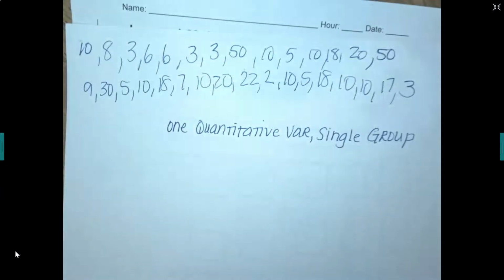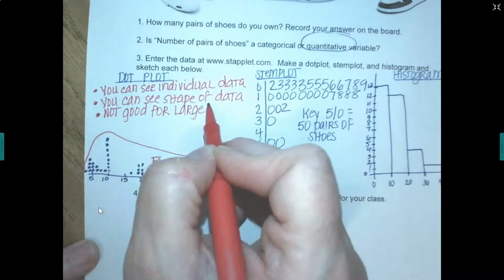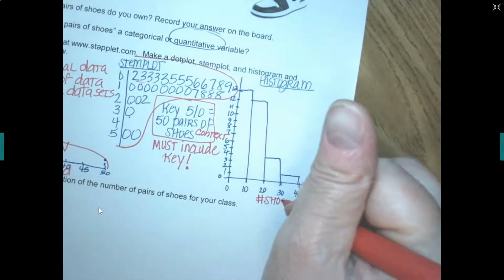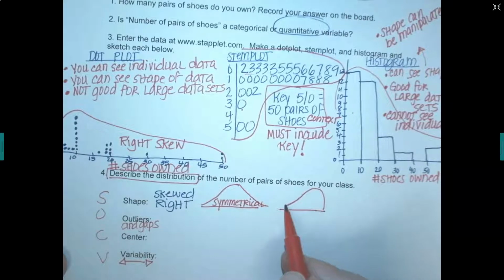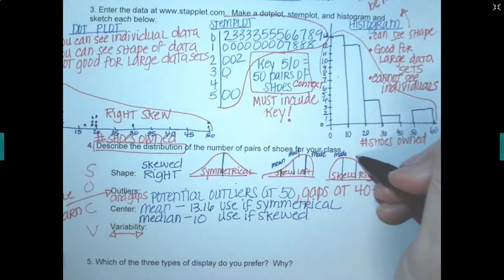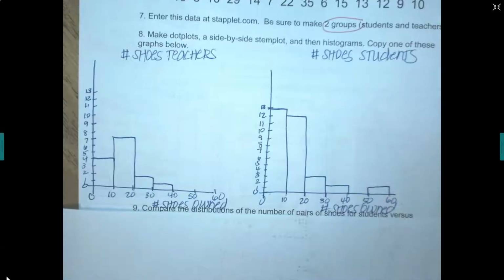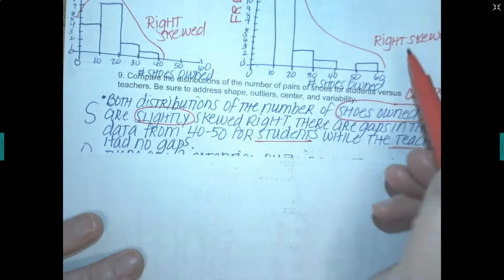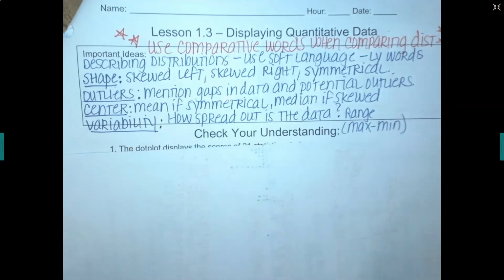Displayig and Descrbing Quantitative Data